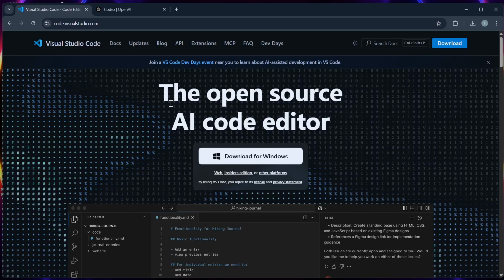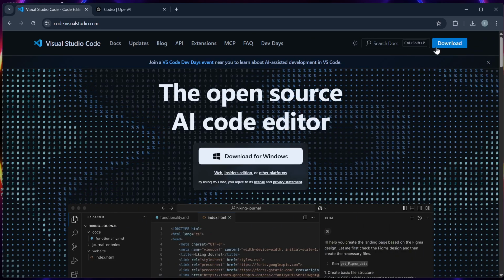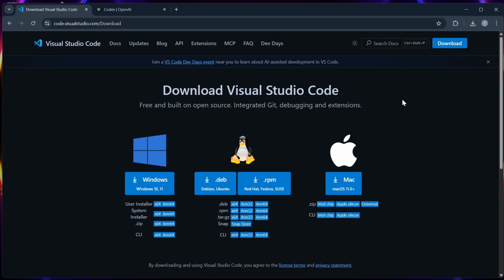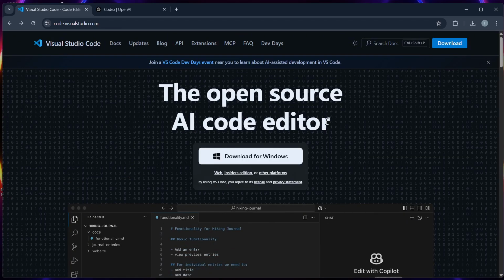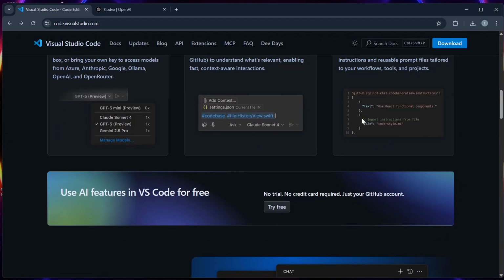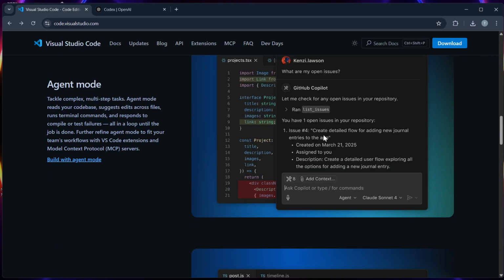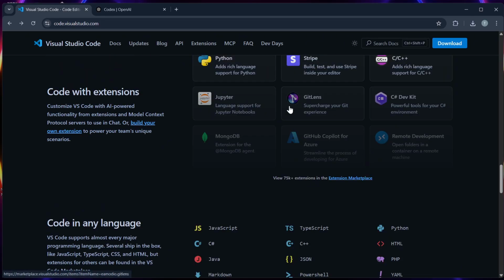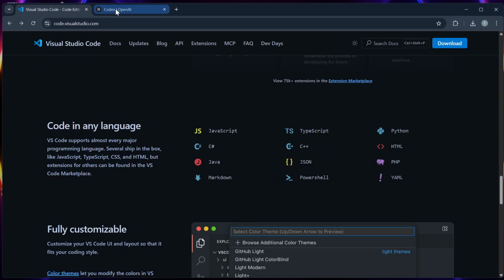NEW! How To Use OpenAI Codex In VSCode (FULL GUIDE)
In this beginner-friendly 2025 tutorial, I’ll show you exactly how to use OpenAI Codex inside VSCode to boost your coding productivity. Learn how to install, set up, and run Codex seamlessly in Visual Studio Code, making it easier to generate code, fix bugs, and accelerate projects. This full guide is perfect for developers, programmers, and anyone exploring AI-powered coding in 2025.